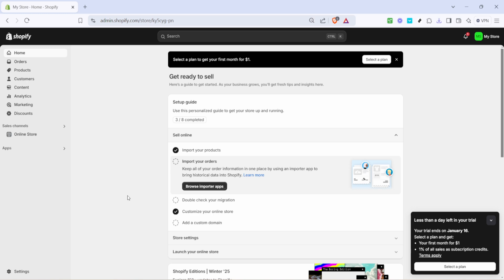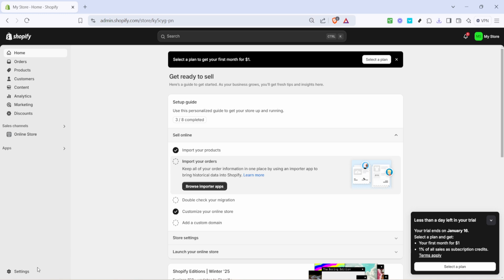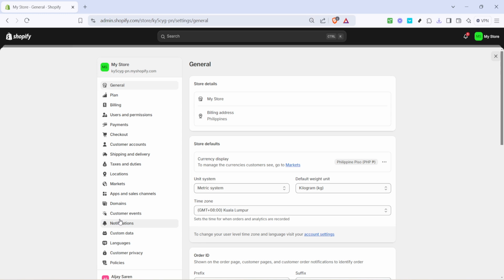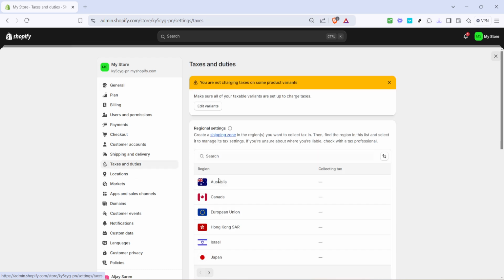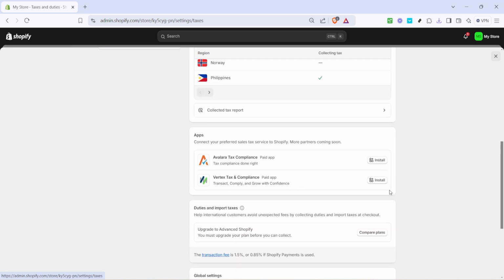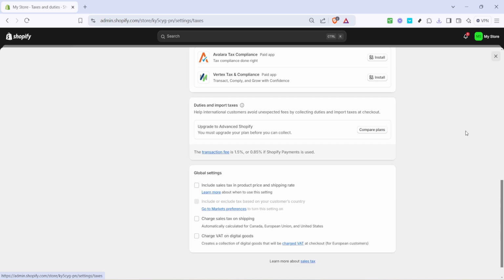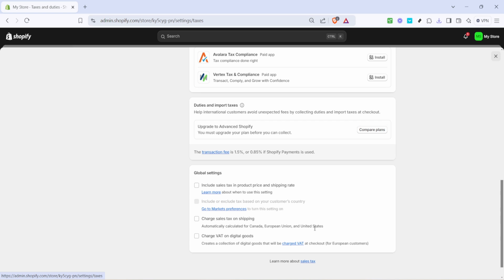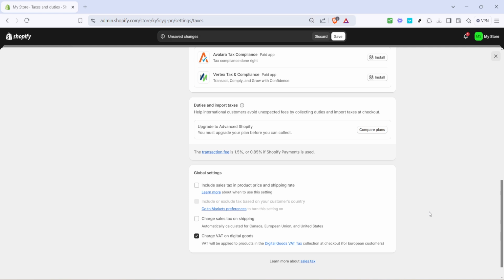How to Add Vat Number in Shopify (Full 2025 Guide)